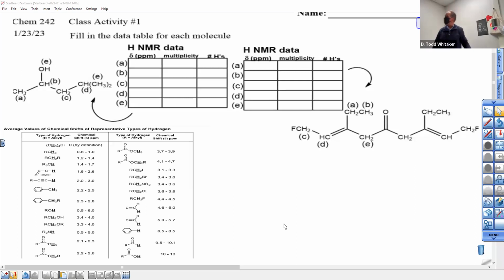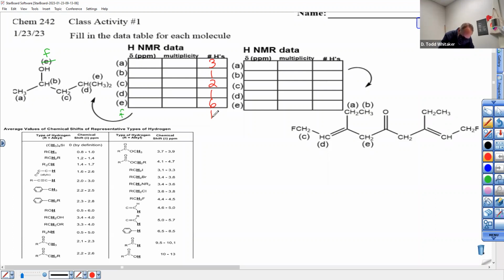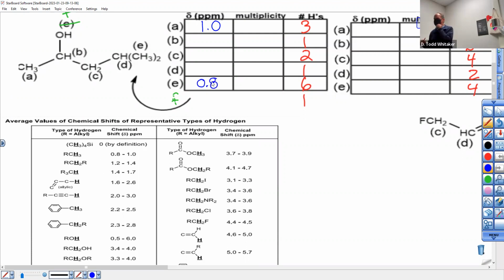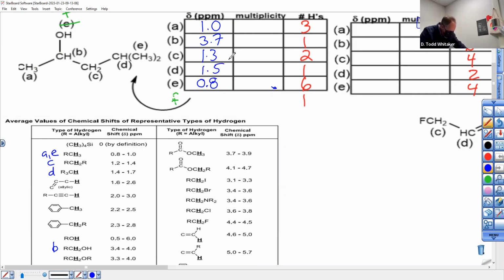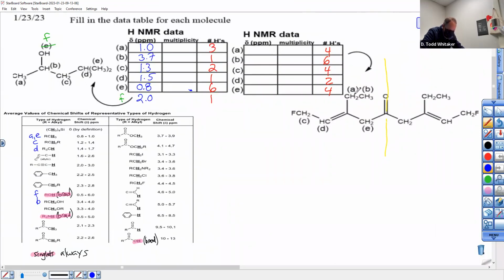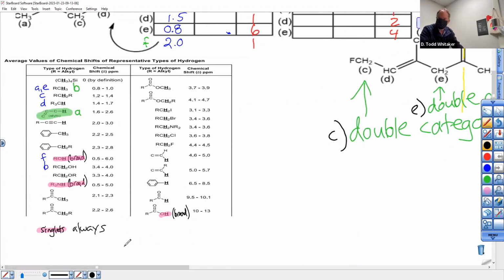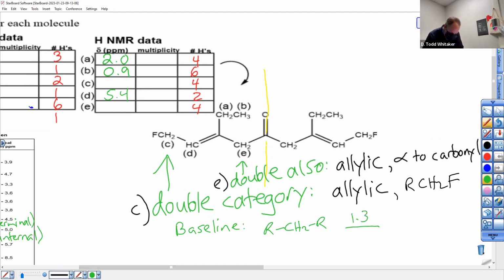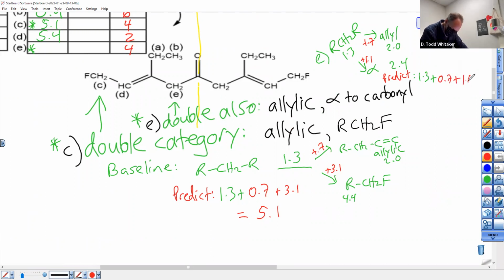c242w23 L4 Act 1 NMR